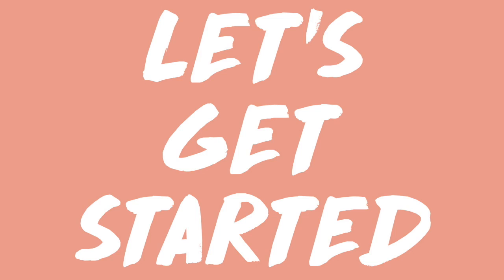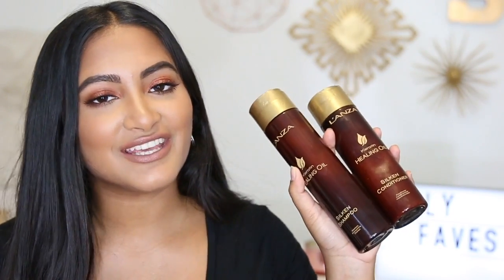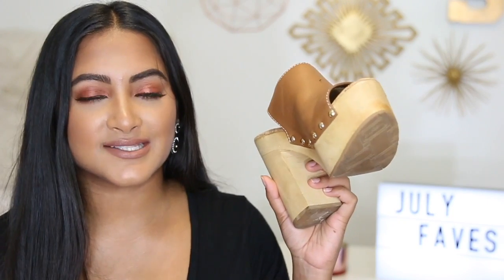July Favorites | 2017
About Me!
Name: Sonali (Sun-all-e) aka sonarly, sona, nali
Age: 20
Ethnicity: Indian
College: University of Central Florida
Major: Radio/ Television
Sorority: Kappa Delta